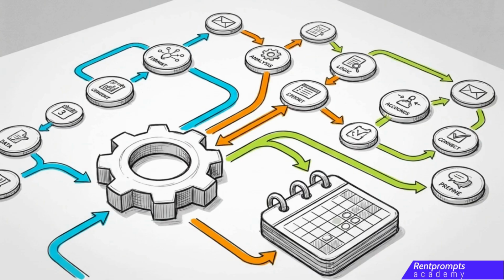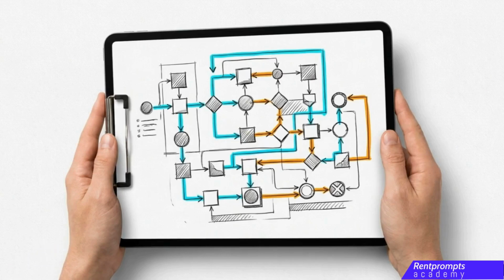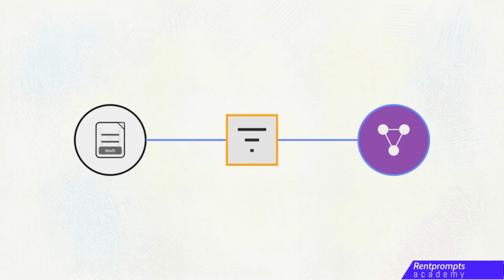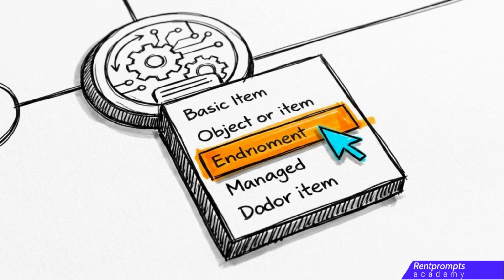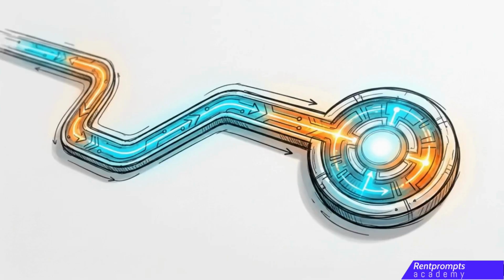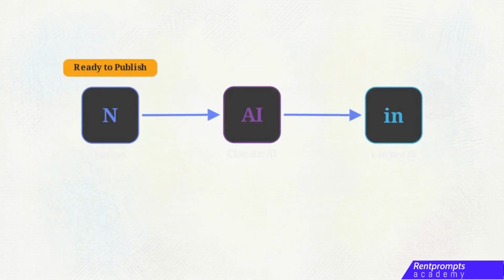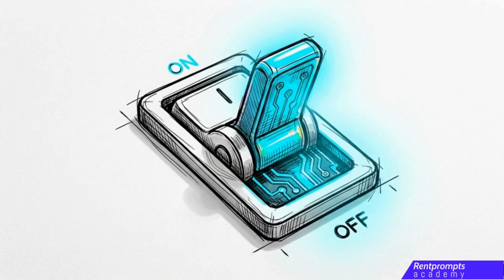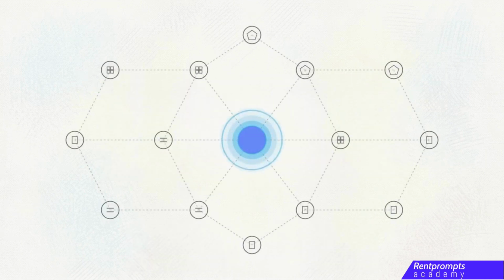AI Automation 101: Build Workflows That Work While You Sleep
*Automation is not for developers. It's for operators who are tired of repeating themselves.*

Stop doing the same 3–5 tasks manually every week. With Make.com and AI integrations, you can automate them completely - no coding required.

• The core logic of automation: Trigger → Action → Condition
• Make.com vs. Zapier: which to use and when
• 5 ready-to-use automation blueprints:

→ Content Publishing (45 min saved per piece)
→ Email Triage & Response Drafting (30–60 min/day)
→ Research Alert System (1–2 hrs/day)
→ Lead Capture & Nurture
→ Weekly Performance Report

*Case:* Deepika (Hyderabad creator) — 7–10 hrs saved/week, ₹0 on tools

*Tools:* Make.com (free tier) · Claude API · Notion · Gmail · Telegram

*Week 1 Build:* Start with Blueprint 3 (Research Alert System) — simplest and most immediately valuable.